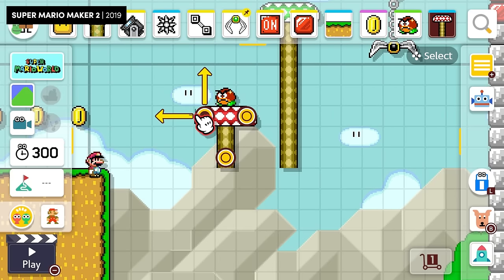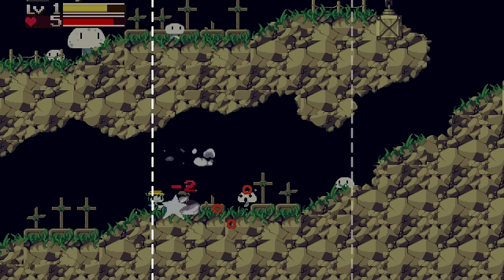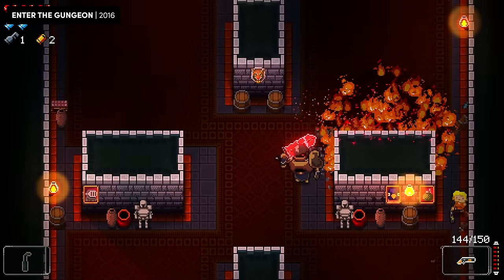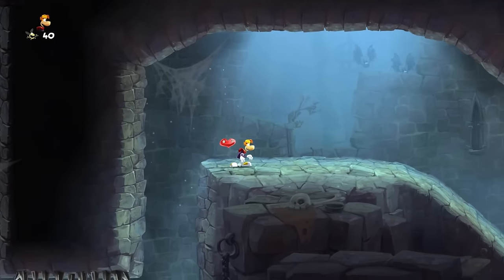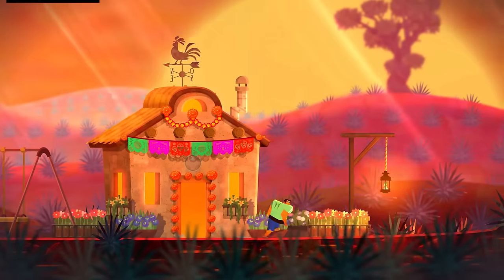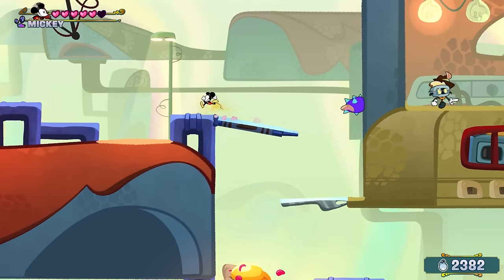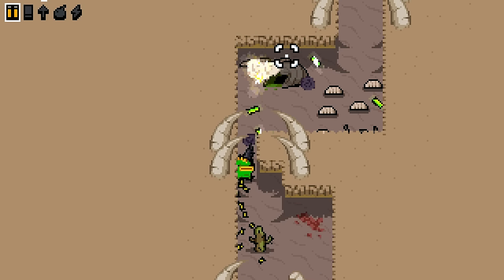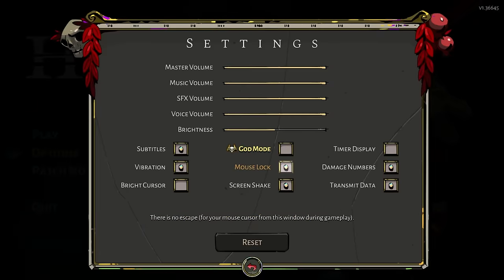How to Make a Good 2D Camera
Making a 2D game? Then you'll need to code a camera. But there's more to it than just following the main character. Here are five tips for making a better camera.

- Additional resources

Scroll Back: The Theory and Practice of Cameras in Side-Scrollers | Game Developer

=== Chapters ===

00:00 - Intro
00:26 - Lookahead
03:06 - Jumping
05:06 - Damping
06:21 - Framing
08:16 - Juice
09:55 - Conclusion

=== Games Shown ===

Super Mario Maker 2 (2019)
Super Mario 64 (1996)
Life is Strange (2015)
Platformer Toolkit (2022)
Sonic Mania (2017)
Metroid Dread (2021)
Terraria (2011)
Super Catboy (2023)
Geometry Dash (2013)
OlliOlli World (2022)
Cave Story (2004)
New Super Mario Bros. U Deluxe (2019)
Sonic Generations (2011)
Hyper Light Drifter (2016)
Luftrausers (2014)
Nuclear Throne (2015)
Enter the Gungeon (2016)
The Swapper (2013)
Hotline Miami (2012)
Ghost Song (2022)
Bubsy: The Woolies Strike Back (2017)
The Messenger (2018)
Donkey Kong Country: Tropical Freeze (2014)
Rayman Legends (2013)
Shovel Knight (2014)
The End Is Nigh (2017)
VVVVVV (2010)
Grapple Dog (2022)
Haiku, the Robot (2022)
Pizza Tower (2023)
Hollow Knight (2017)
Ori and the Will of the Wisps (2020)
Guacamelee! 2 (2018)
Fez (2012)
Gravity Circuit (2023)
Spelunky 2 (2020)
Cyber Shadow (2021)
Little Nightmares II (2021)
Blasphemous (2019)
Insanely Twisted Shadow Planet (2011)
Disney Illusion Island (2023)
Pyre (2017)
Inside (2016)
Gris (2018)
Celeste (2018)
Katana Zero (2019)
Dave the Diver (2023)
Hades (2020)
Cuphead (2017)
Viewfinder (2023)
Tormentor X Punisher (2017)
The Legend of Zelda: Link's Awakening (2019)

=== Credits ===

=== Subtitles ===